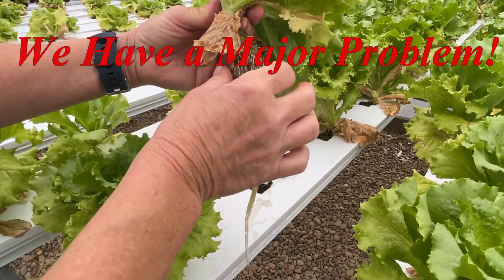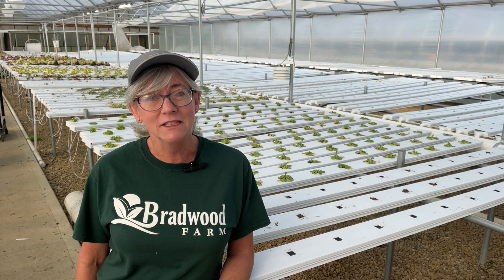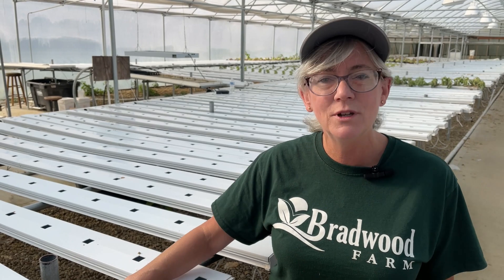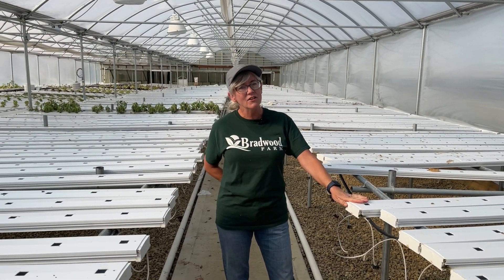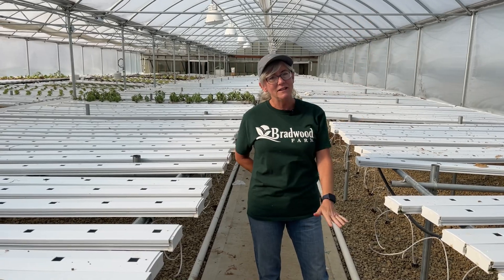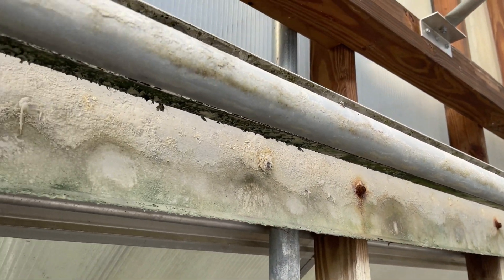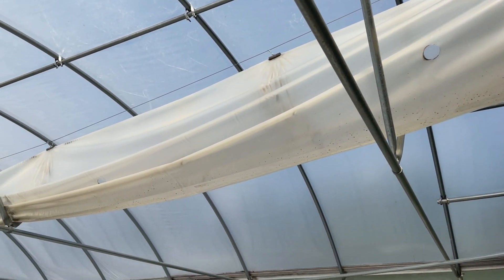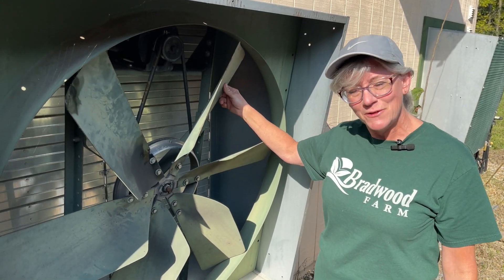We Have a Major Problem!!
Stunted produce growth, bugs and other problems with our hydroponic greenhouse. We show you the ugly side to operating a hydroponic greenhouse. Its time to take the greenhouse offline, do a major deep clean. Fix, repair, upgrade our mechanicals. Watch us get our greenhouse back in line.